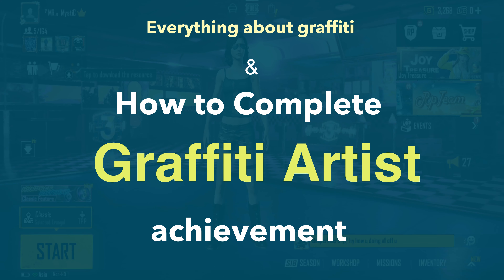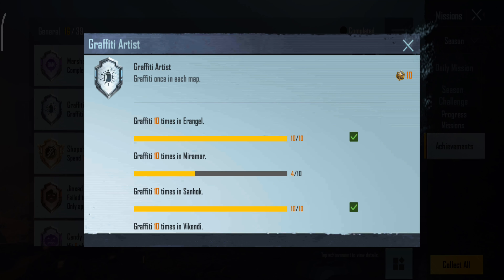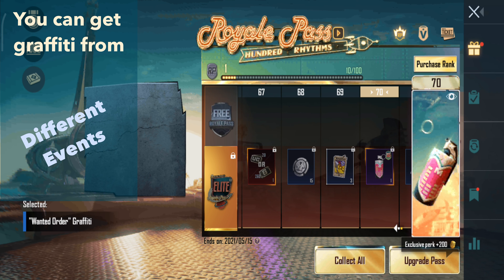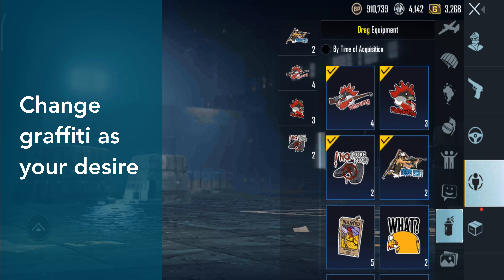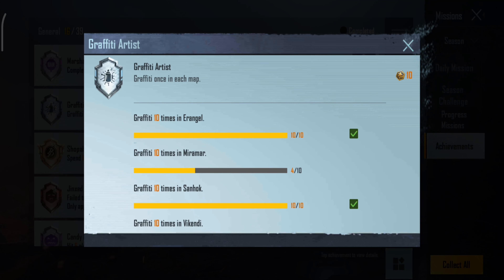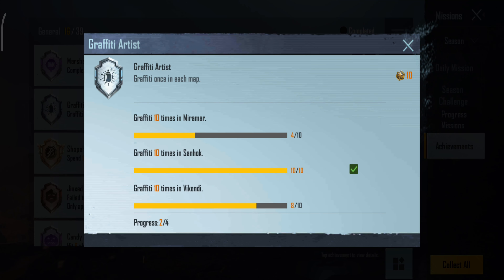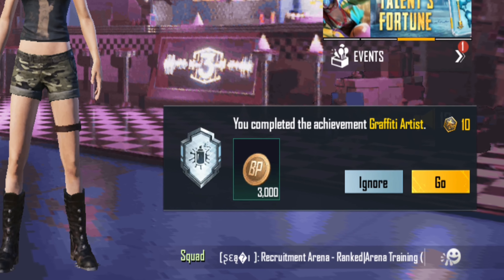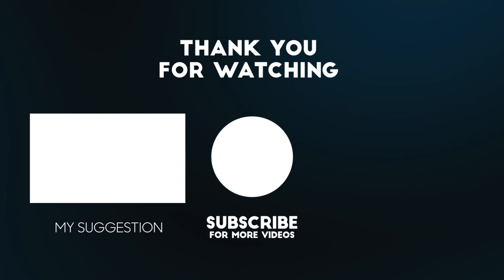How to complete Graffiti artist achievement in pubg mobile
Graffiti Artist achivement pubg mobile
Simplified and practical.
Complete Graffiti Artist achievement in pubg mobile in easy way.
This video video explains how to complete 'graffiti artist achivement' in pubg mobile.
It also explains
From where we can get graffiti?
How to change graffiti in inventory?
How to use graffiti in pubg mobile

Pubg mobile achievement guide videos